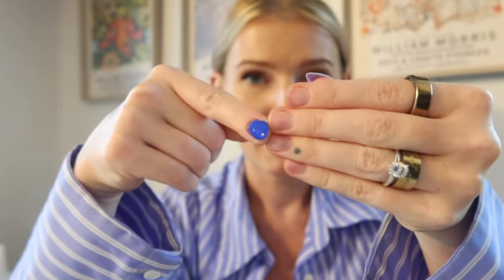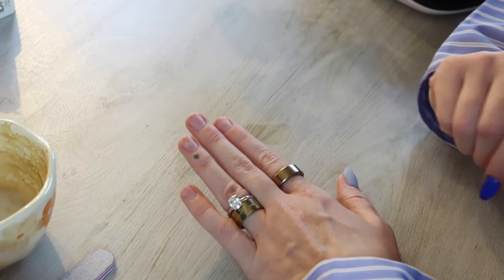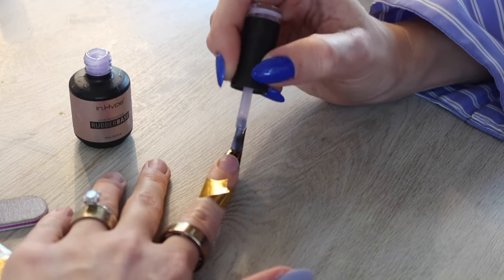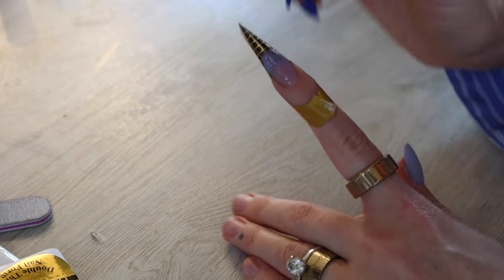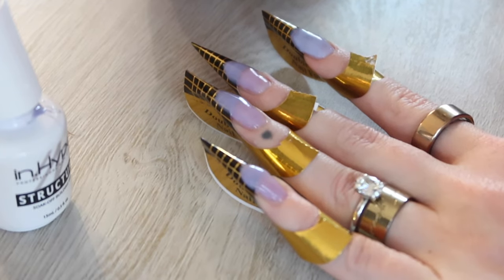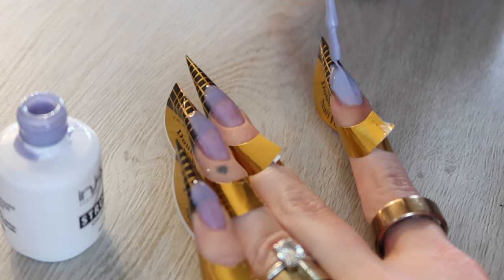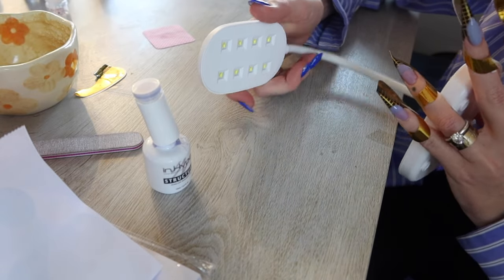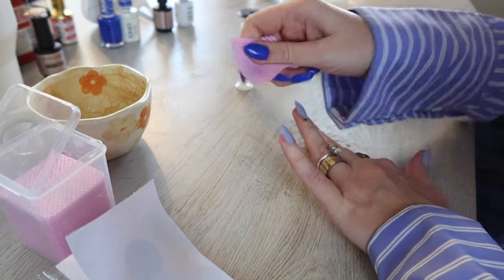nails at home: builder gel extensions + DND DC gel polish from Amazon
nailsathome, builder gel, builder gel extensions

*I read that DND DC gel is better than the original DND. all of the polishes I used are DND DC
→blue polish set
→base + top duo
→inHYPE rubber base
→inHYPE structure gel
→lint free wipes
→nail forms